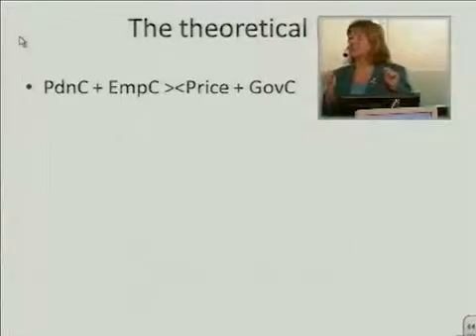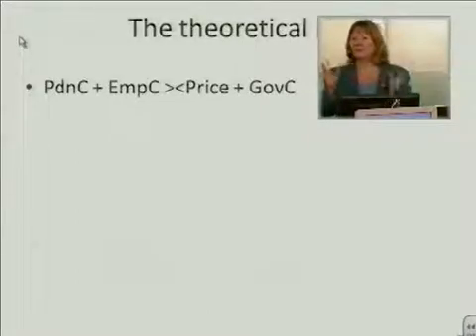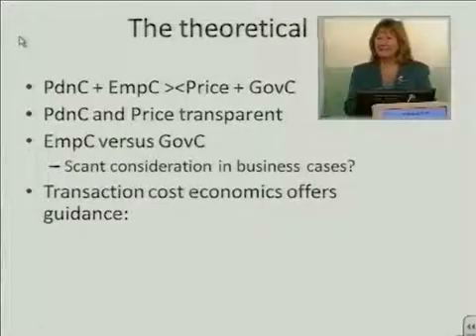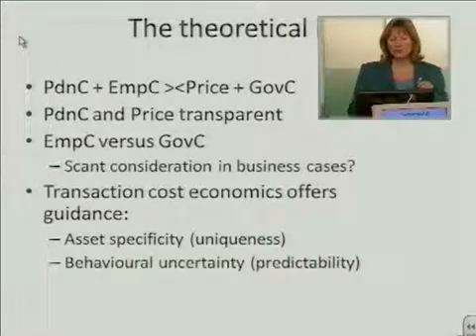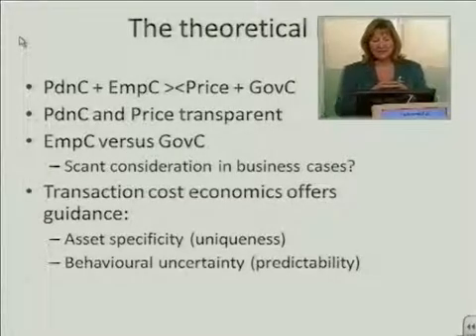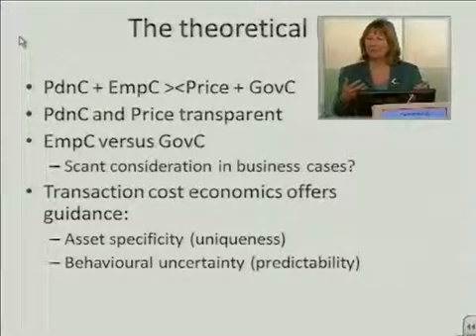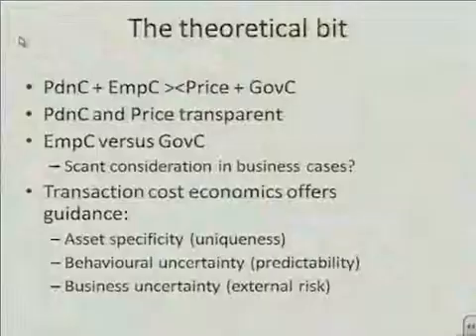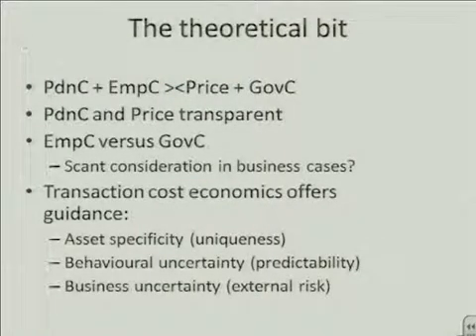5 Sales Management The theory of CSO